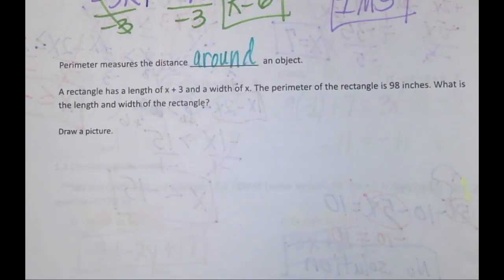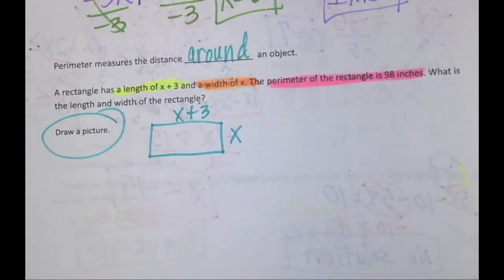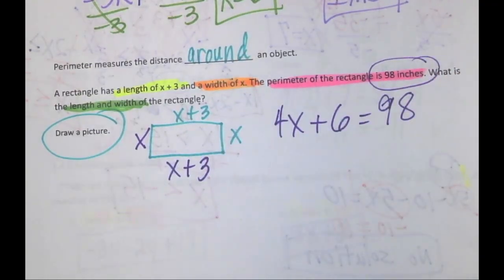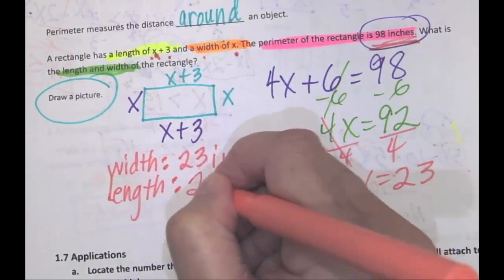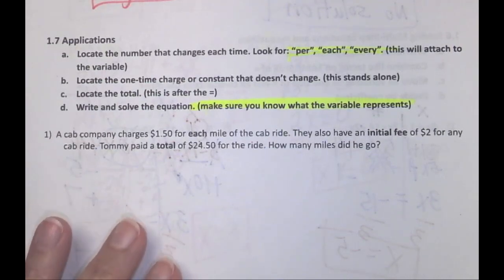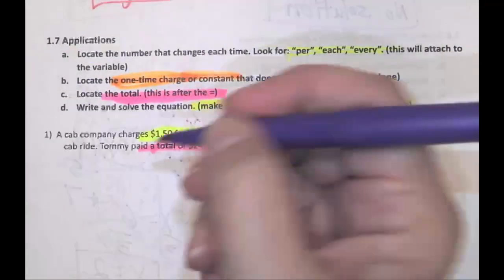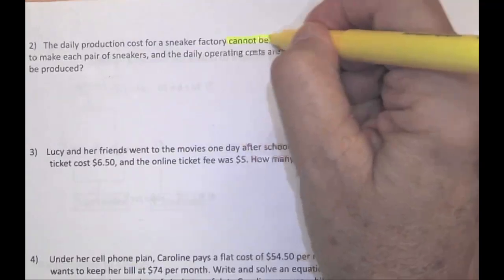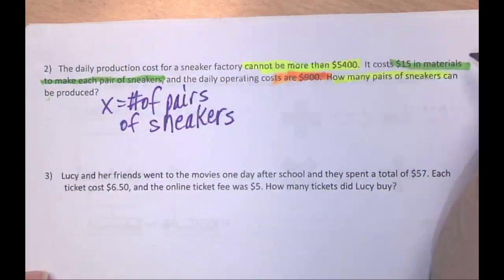1.6 Linear Applications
Writing and Solving Equations and Inequalities in one variable